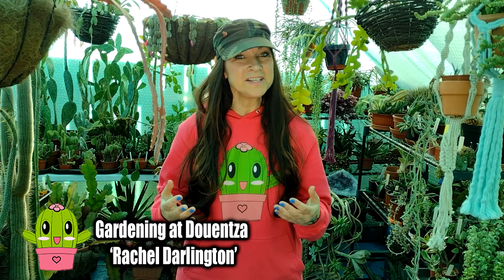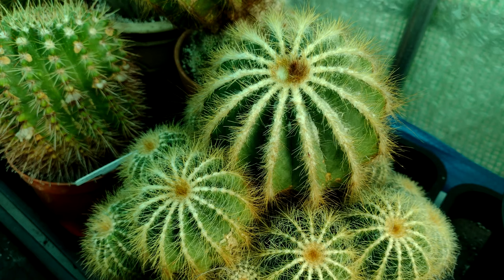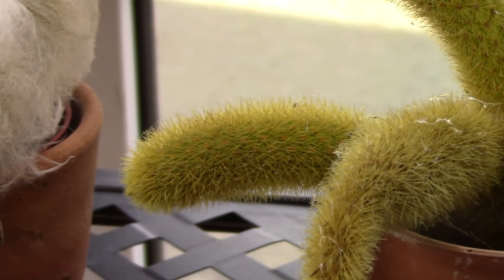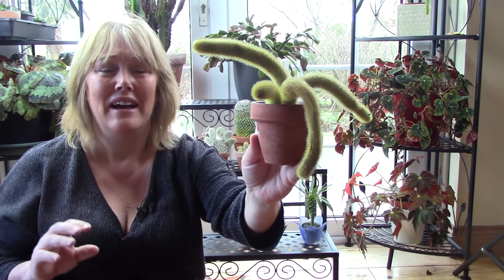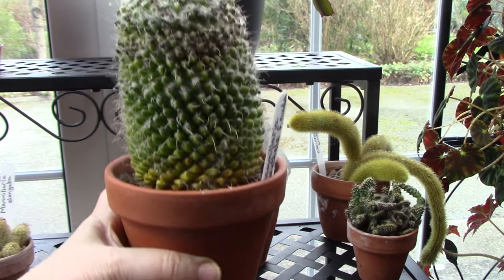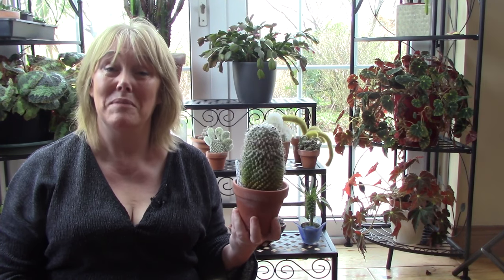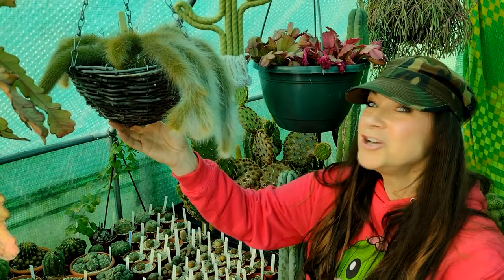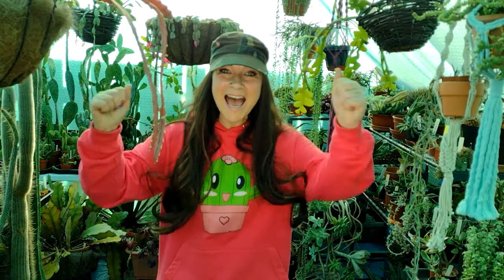My Top 5 Cacti | Collaboration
In this video I have a fun collaboration with Rachel from Gardening at Douentza Where we both talk about our Top 5 Cacti. Rachel shares two of her Top Cacti in this video, and I am on Rachel's video sharing two of my Top Cacti too, To see our complete Top 5 you need to watch both Rachels and my video, Watch this video over on Rachel's channel for the rest of our Top 5 Cacti